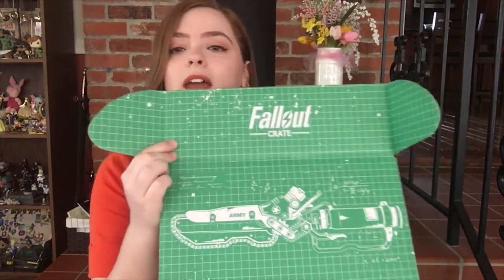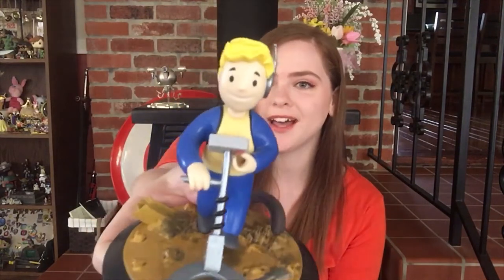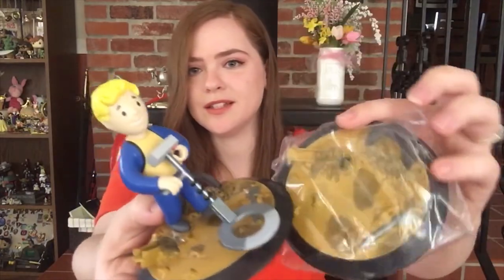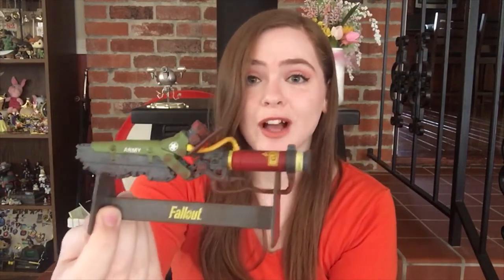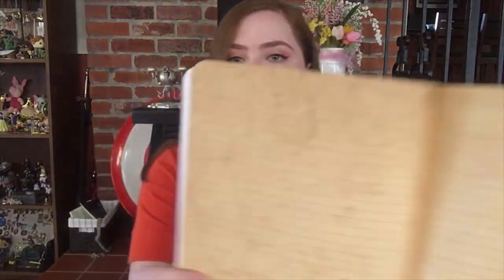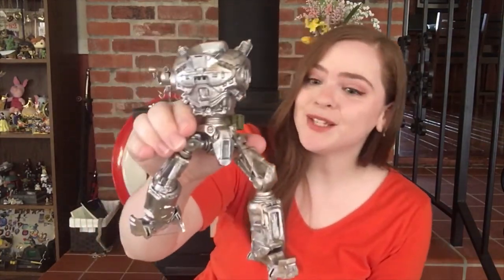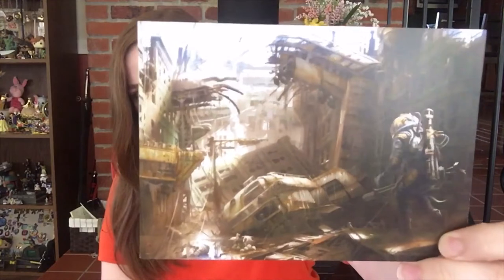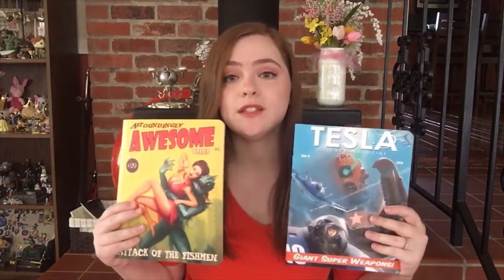Fallout Loot Crate Unboxing June 2019 - Scavenged